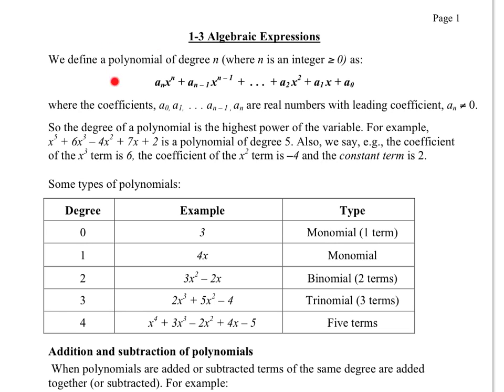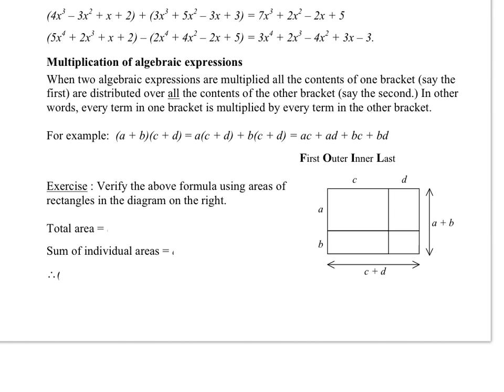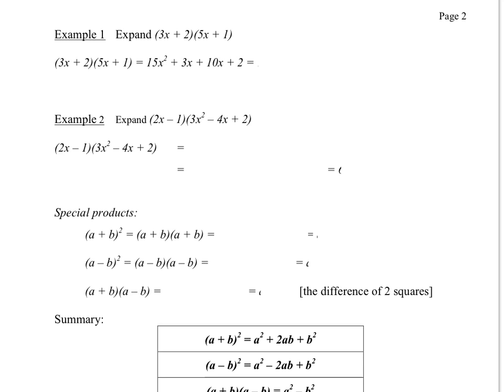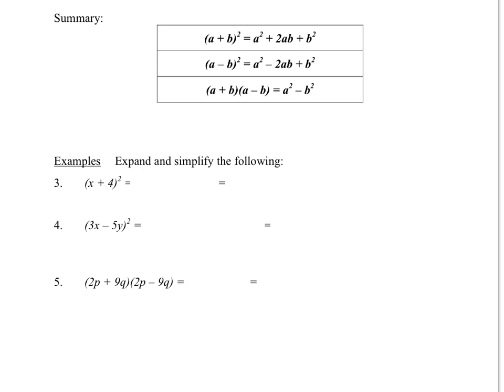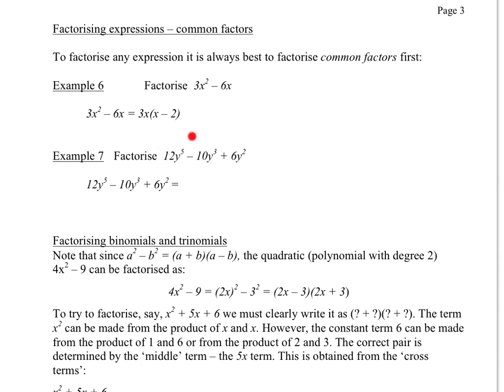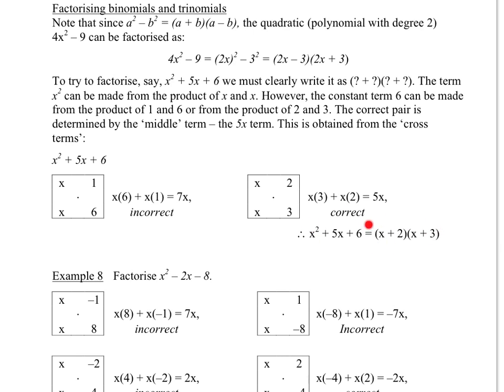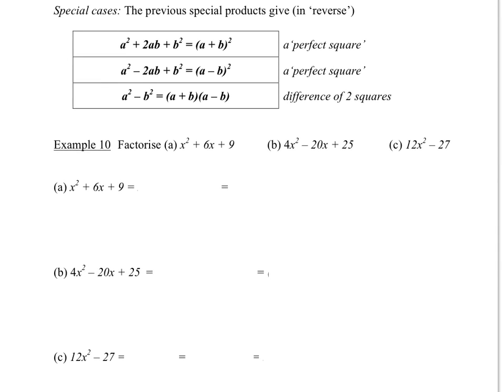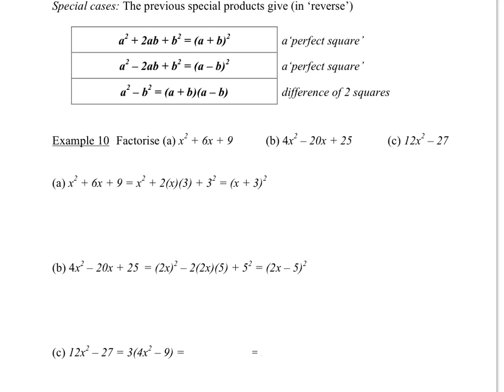1-3 Algebraic Expressions